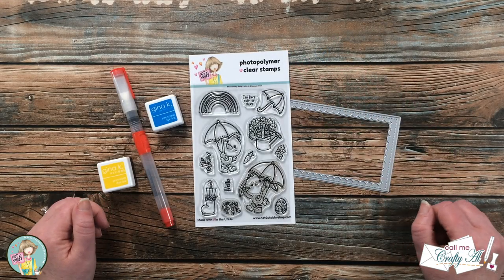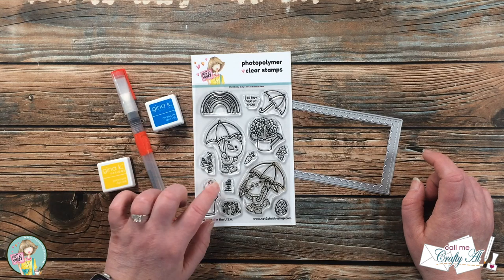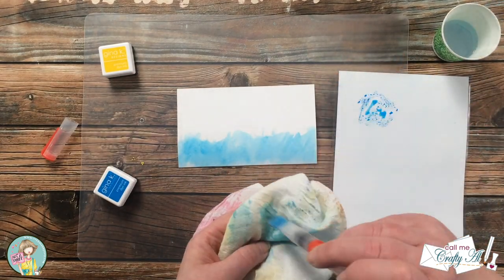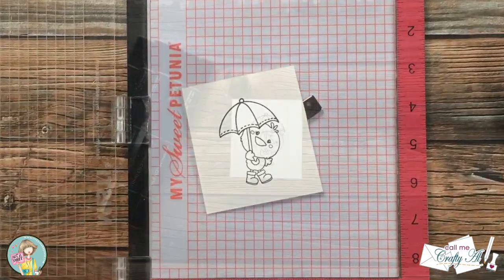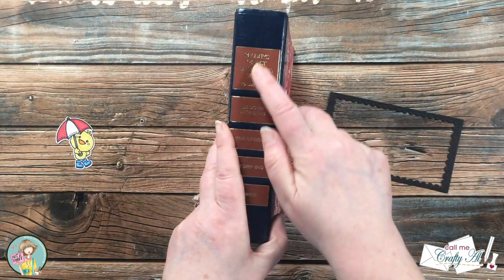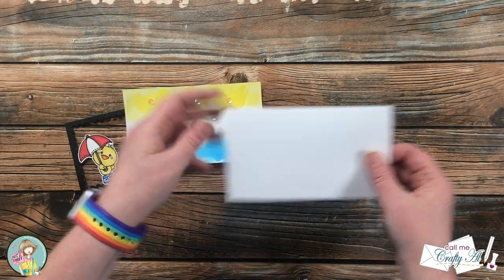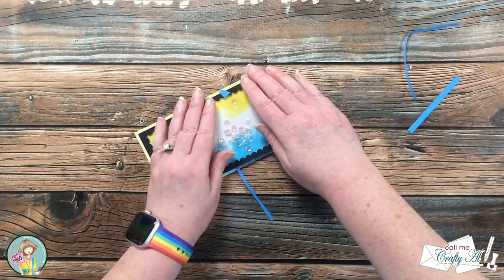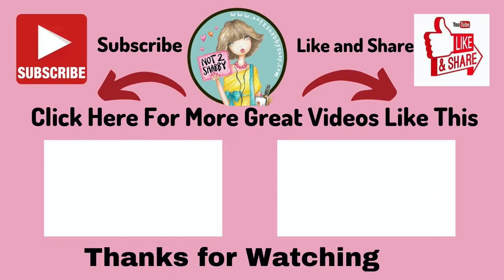Rain or Shine Mini Slimline Card | Not 2 Shabby Spring is in the Air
Hello, crafty friends! It’s Alicia from the  @Call Me {Crafty} Al   YouTube channel and today I am here to share how I made a mini slimline shaker card using the Spring is in the Air stamp set from Not 2 Shabby Box.

Related Products**:
   Not 2 Shabby